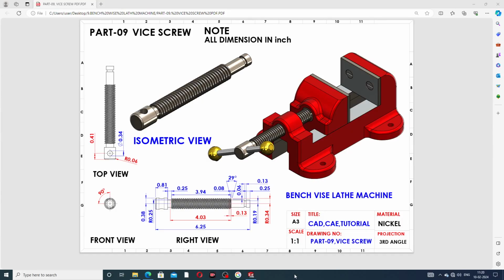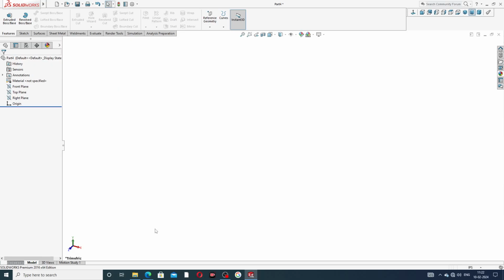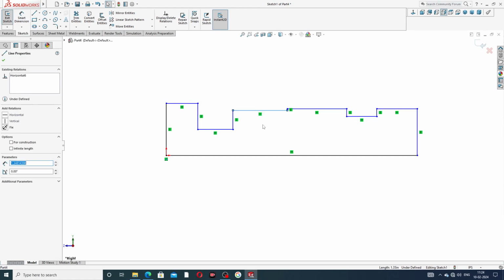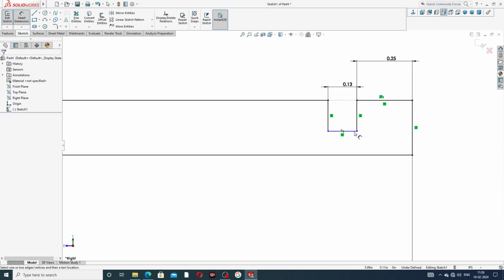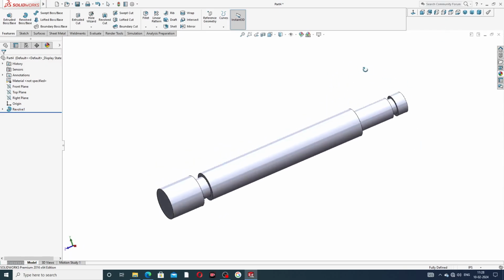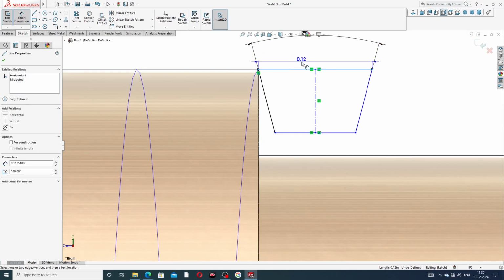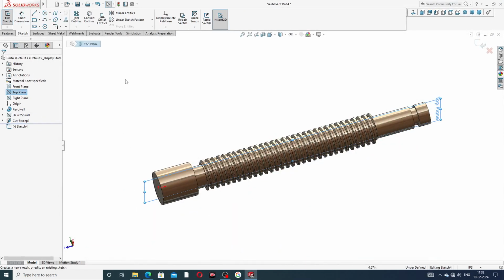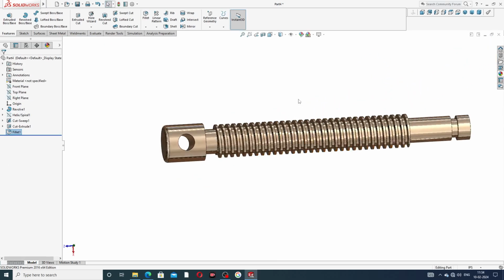SOLIDWORKS PRACTICE FOR BEGINNER STUDENTS-09